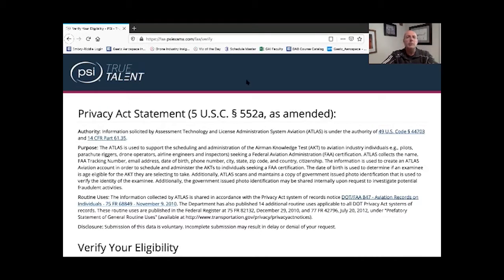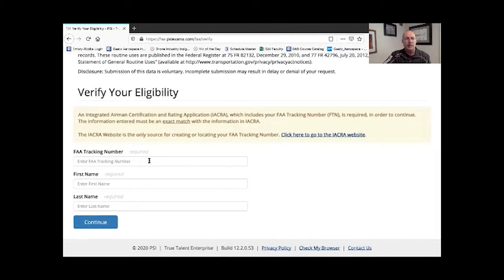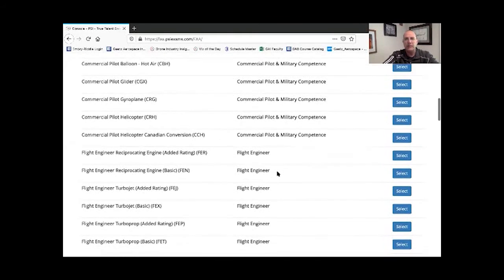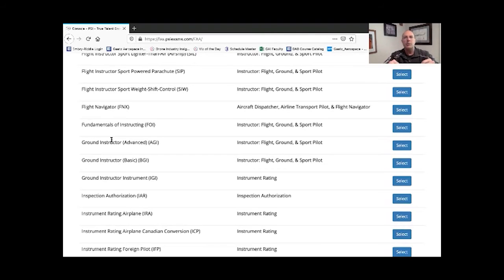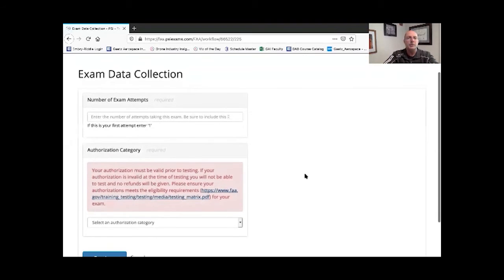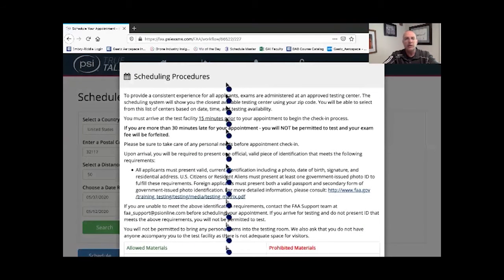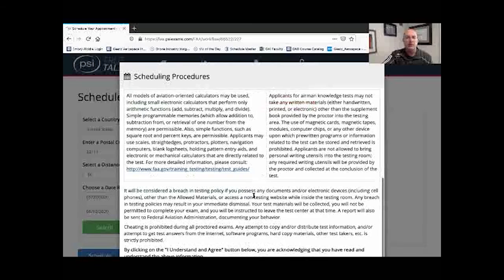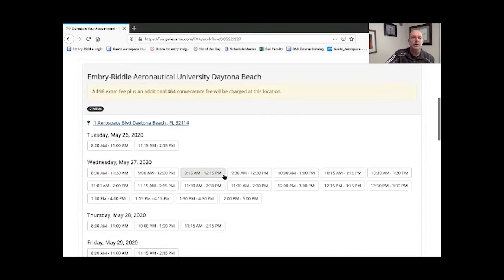Signing up for your FAA Test